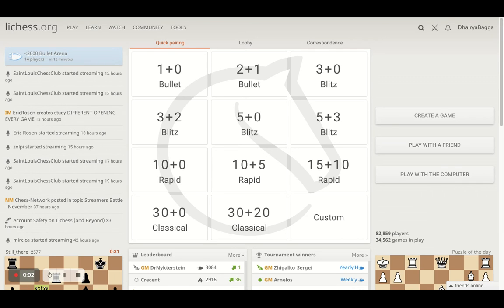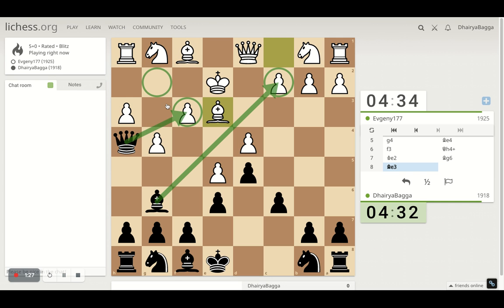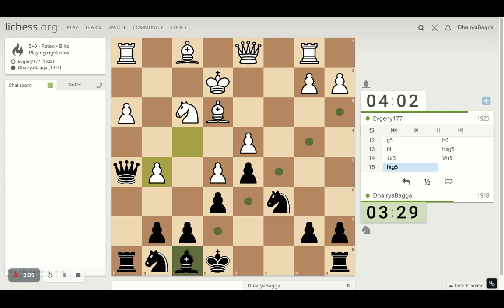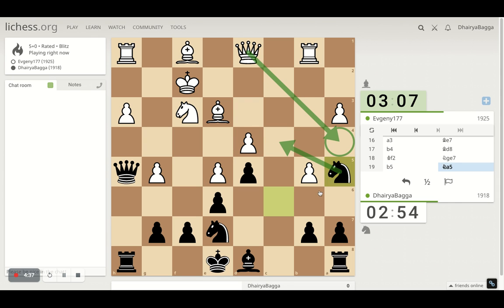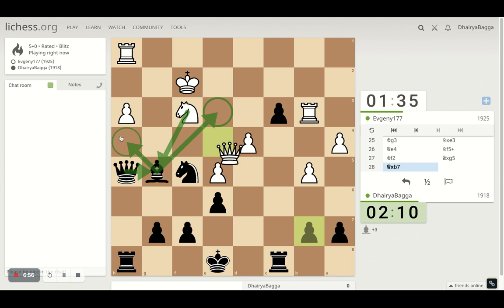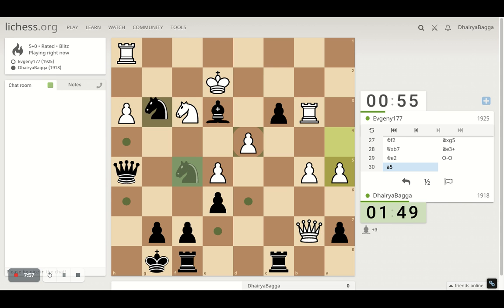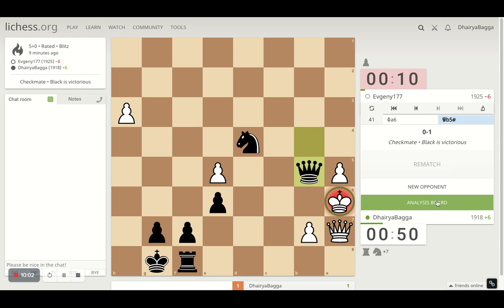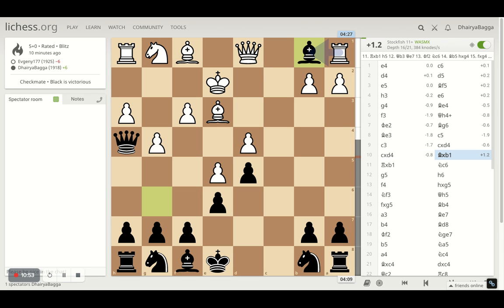Learn Chess: Here's how you can make your opponent do mistakes and play according to your game plan!